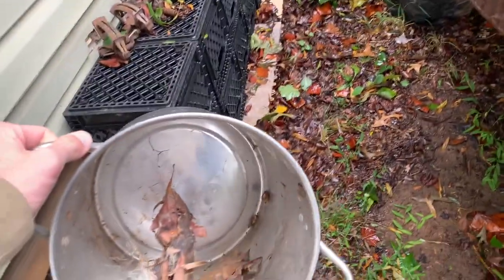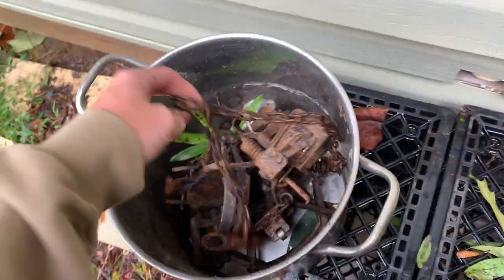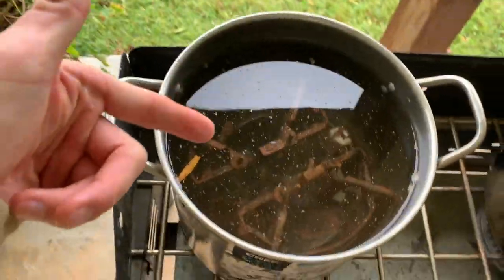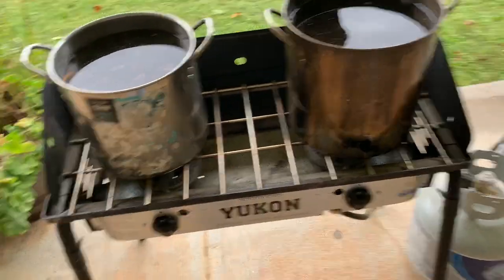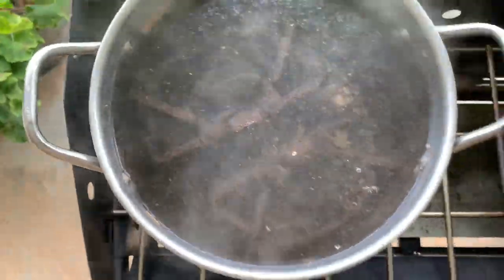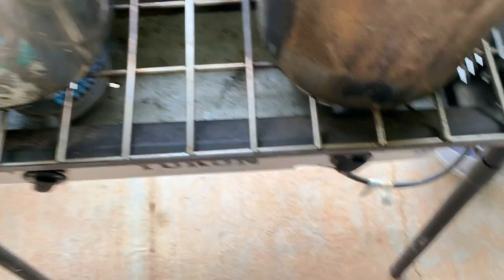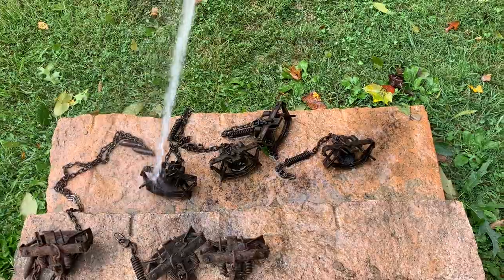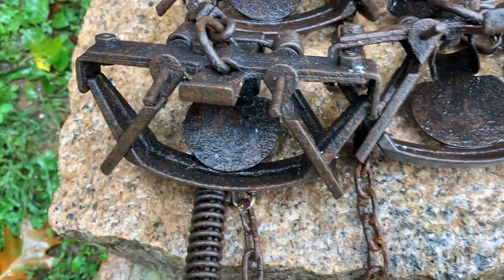HOW TO CLEAN OLD TRAPS!!! TRAP PREP STEP 1!!!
This is how I clean my traps every year to get all of the old wax and smell off of them from the previous season. I do this every time before dying and waxing them.